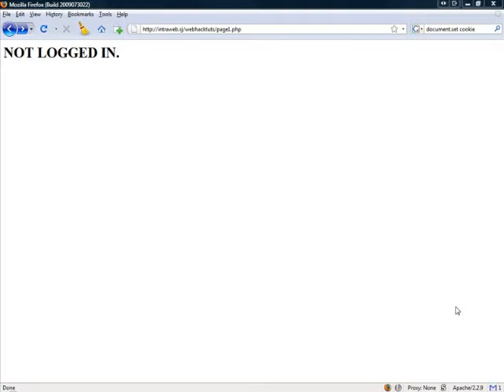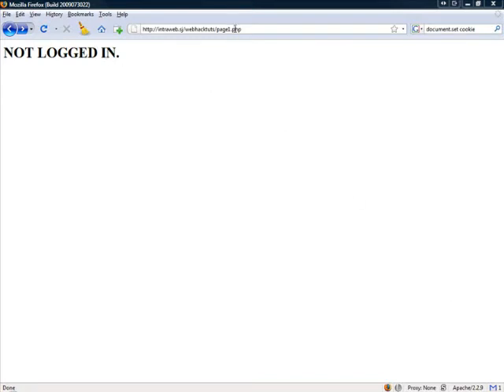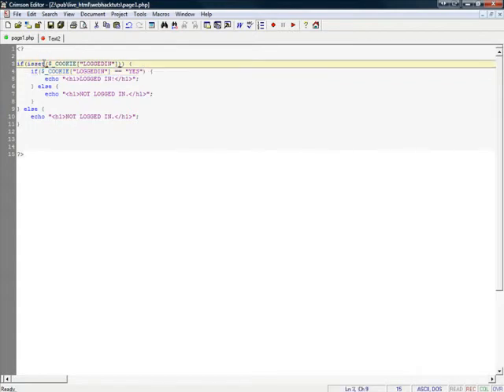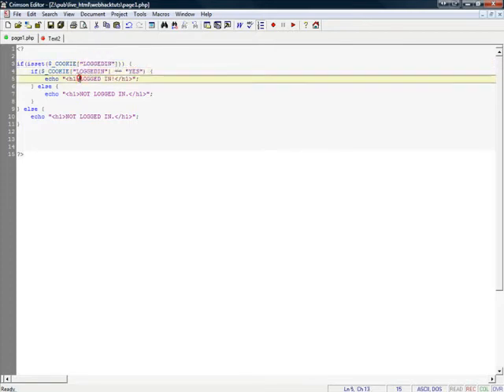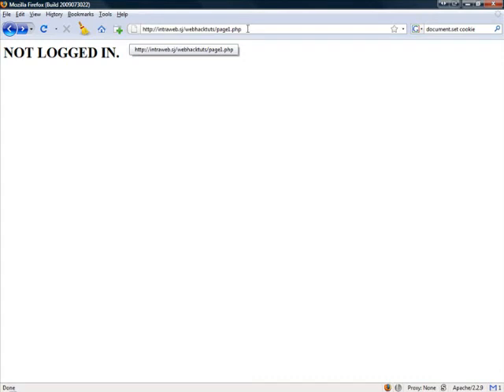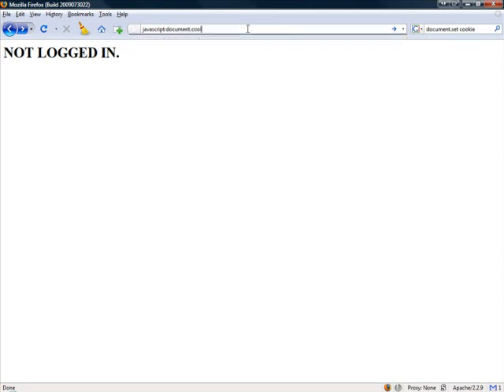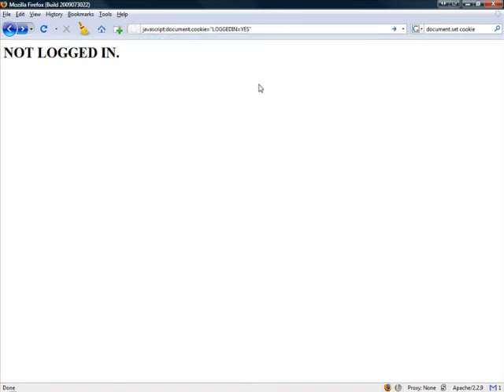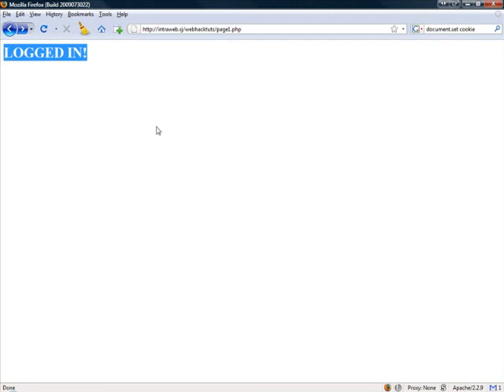Bypassing Cookie Based Authentication With Javascript VIEW IN HQ!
VIEW IN HQ TO BE ABLE TO READ TEXT.

Beginner level tutorial on how to simply insert 1 line into your address bar and bypass cookie based authentication. That is not to say using cookies is a bad thing, you should just implement encryption and/or other security measures.

Please note that this is a security tutorial dedicated to teaching web designers how to test their code. Do not misuse this knowledge.